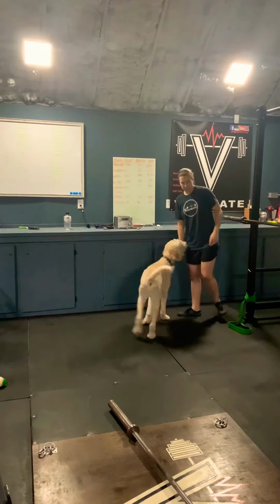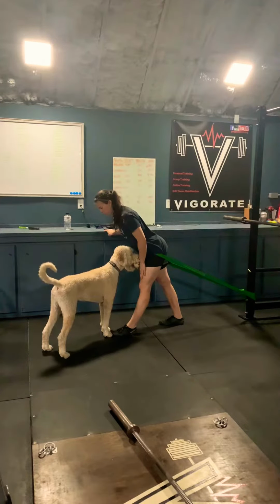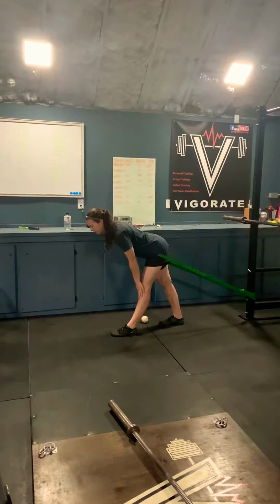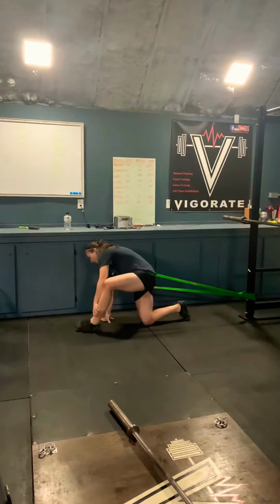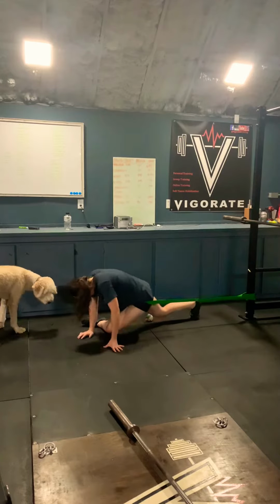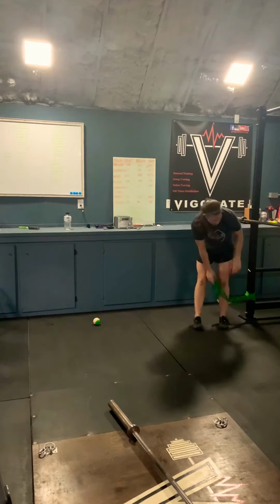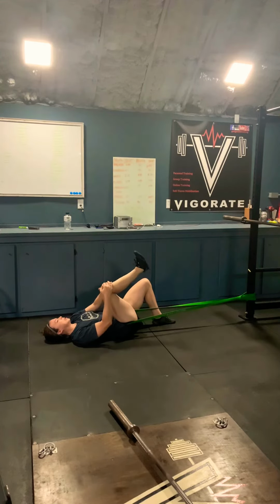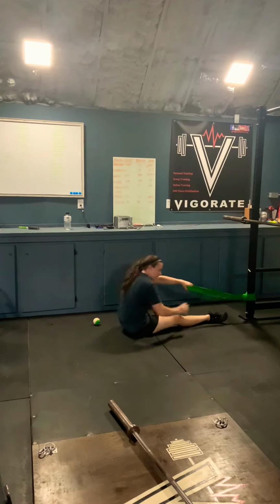Open Up Your Hips: Band Distraction Stretches